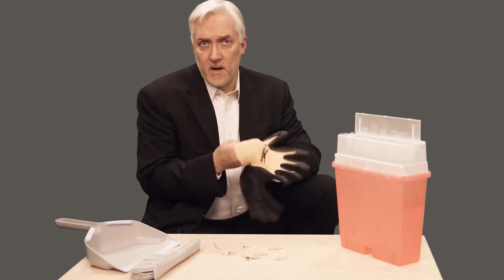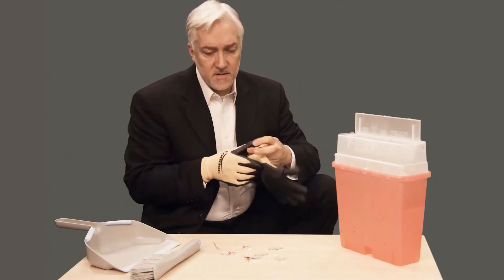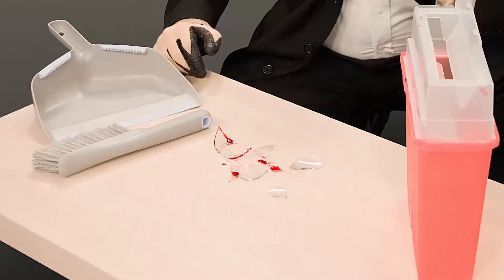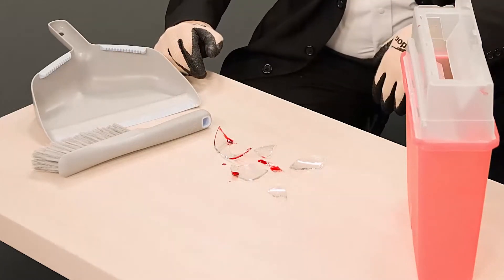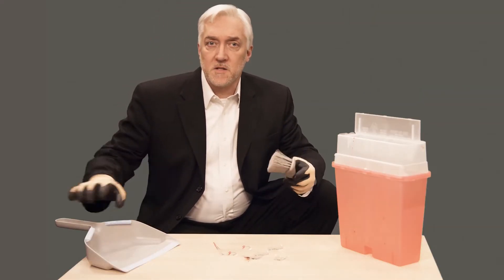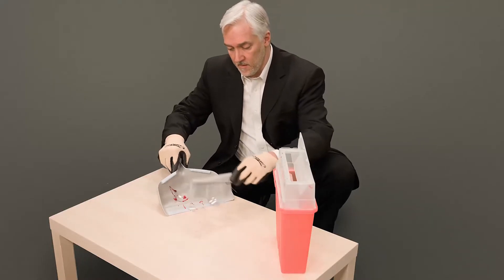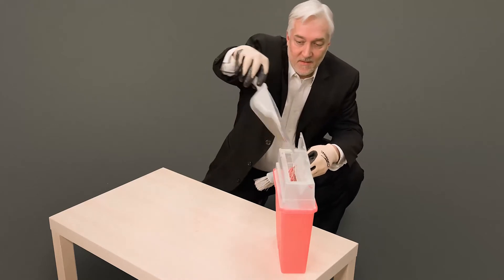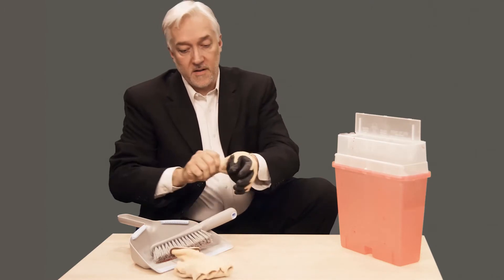Bloodborne Pathogens - Engineering Controls for Non-Healthcare Facilities